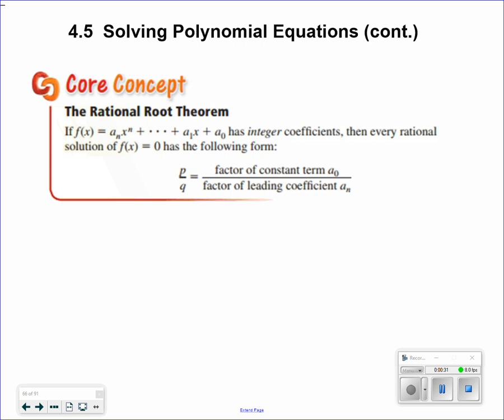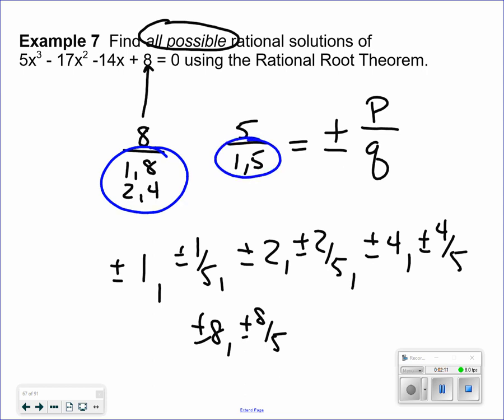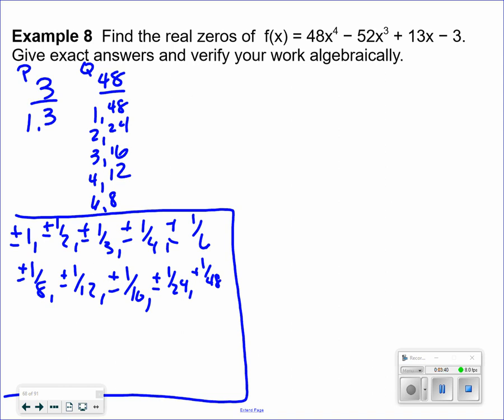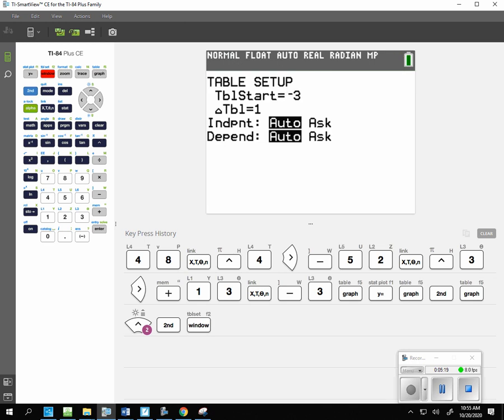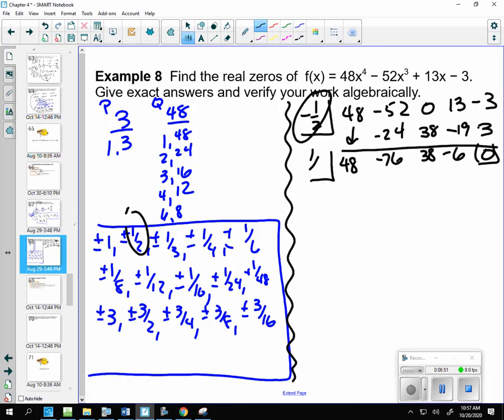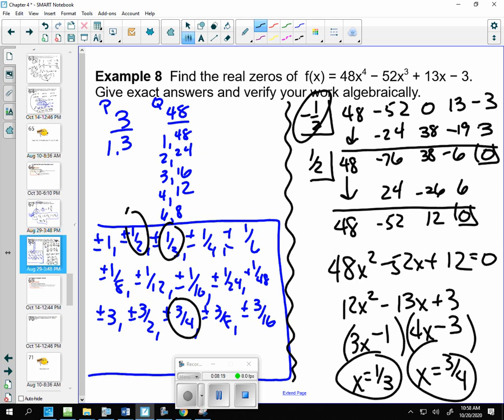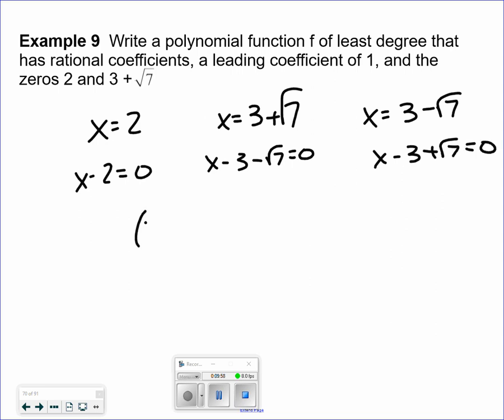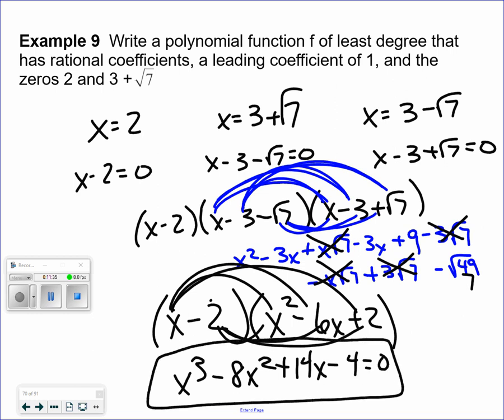Hononegah Honors Algebra II 4.5 Day 2 Video